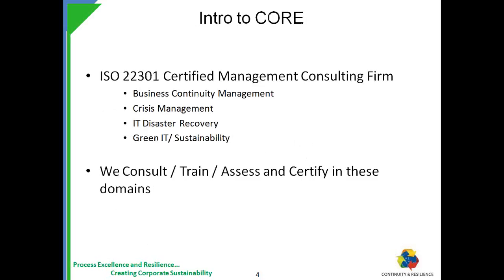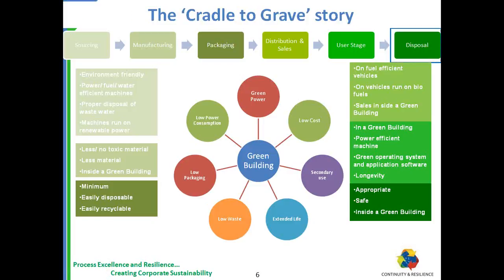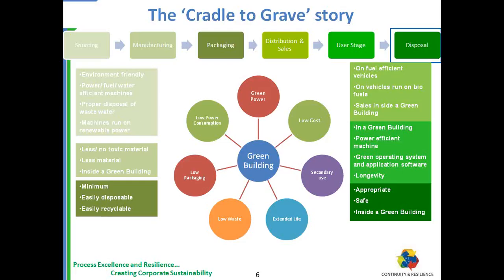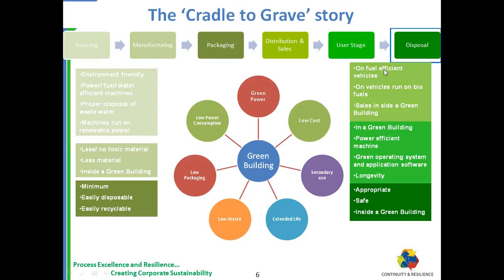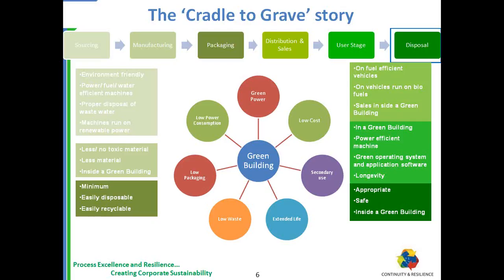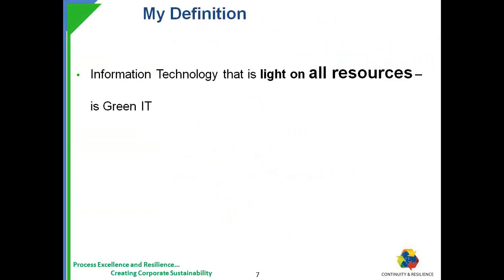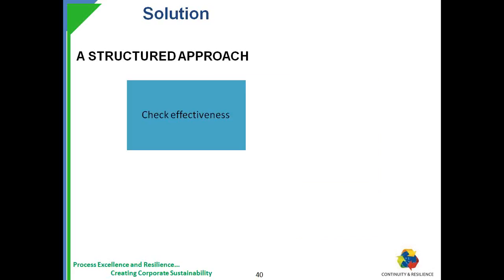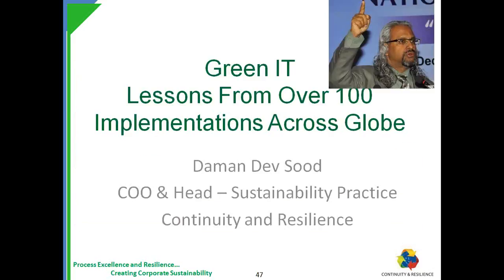Green IT Lessons From Over 100 Successful Implementations Across Globe